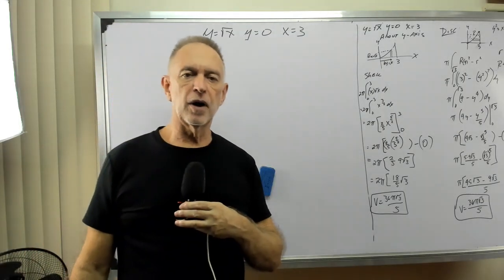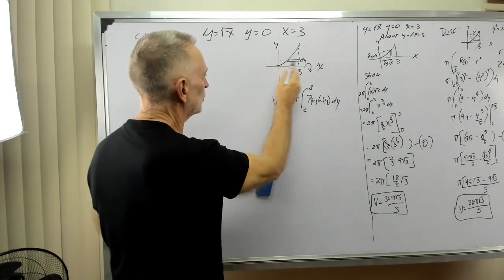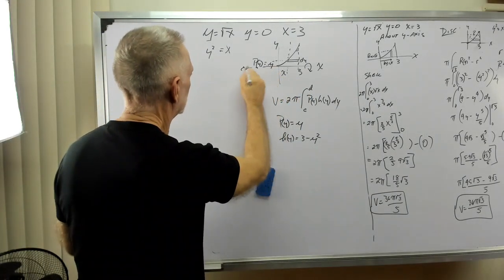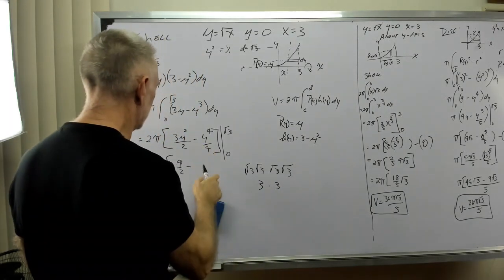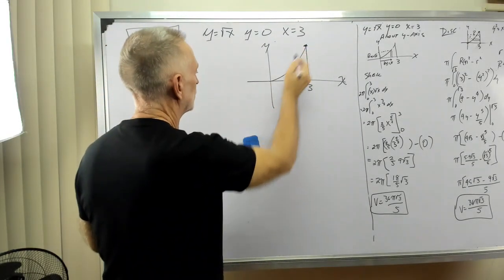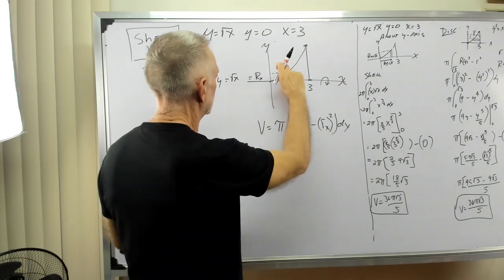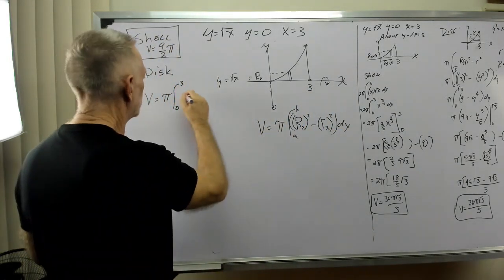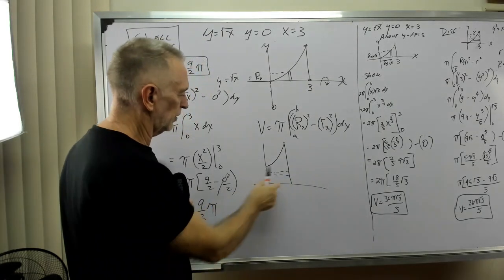Volume of Solid of Revolution using Shell and Disk Methods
This video shows two methods to calculate the volume of solid of revolution.  First is the shell method where the differential is parallel to the axis of revolution and the disk method whereby the differential rectangle is perpendicular to the axis of rotation.